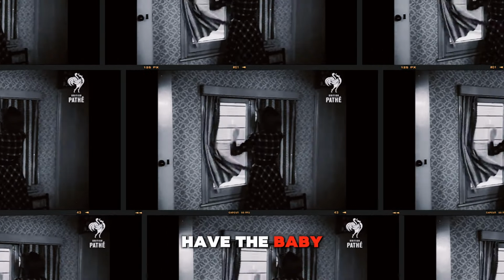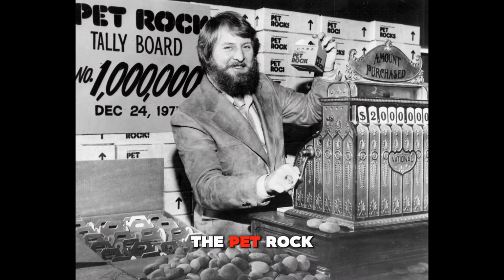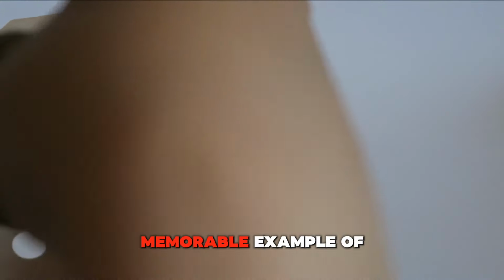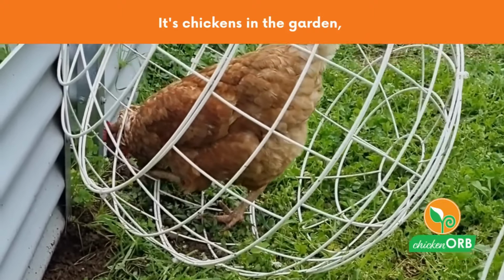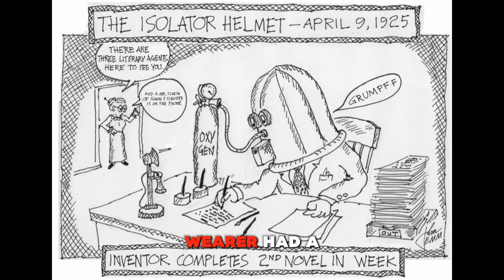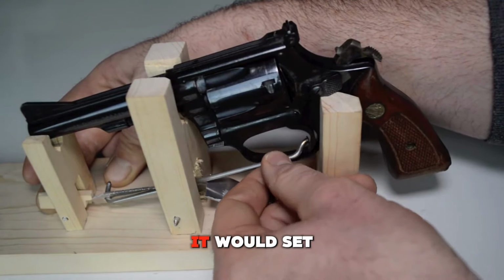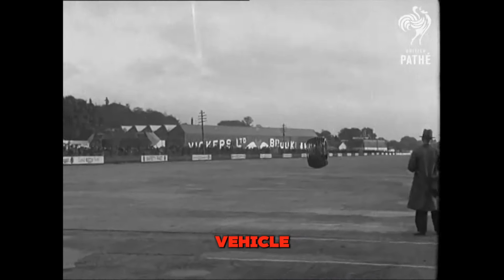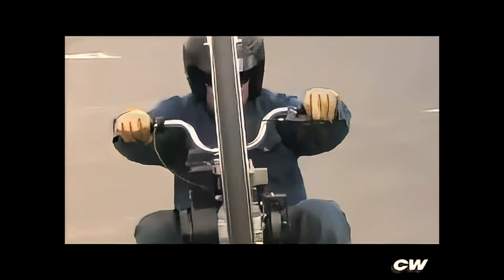Discover the Strangest Gadgets Ever Invented!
✨ Experience The Genius Wave – The Secret to Next-Level Success! 🚀🧠

Ever heard of dangling your baby outside a window in a metal cage, keeping a pet rock that needs no care, or wearing a helmet to block out distractions? Today, we'll explore six of the most peculiar gadgets in history that showcase human creativity at its finest. From the Baby Cage to the Mono Wheel Car, join us on this journey through some of the weirdest inventions ever created!